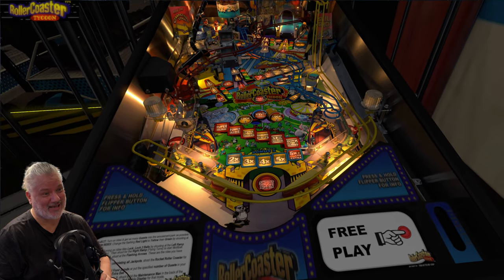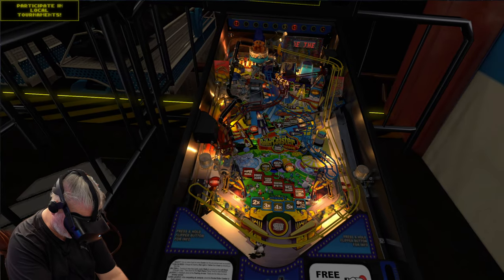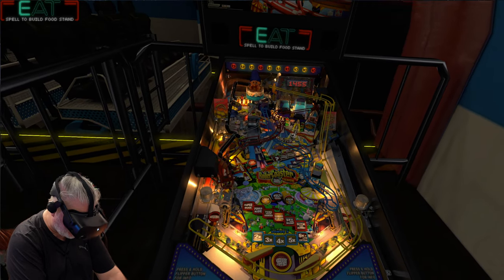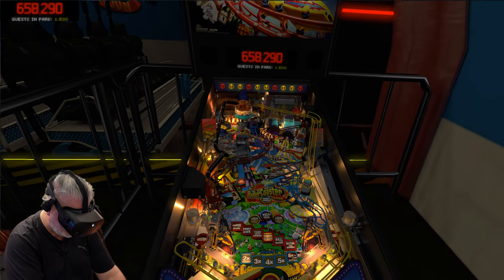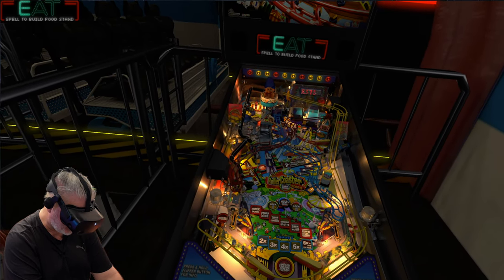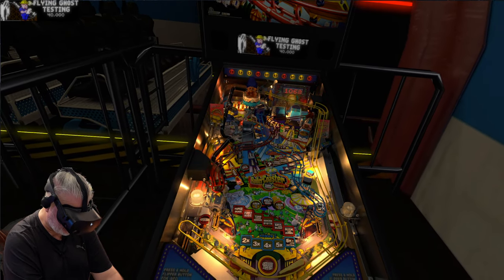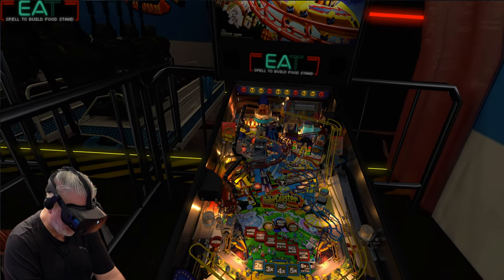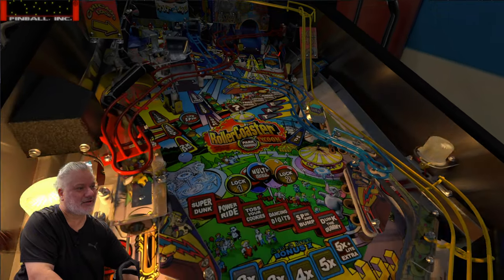RollerCoaster Tycoon - VPX - Virtual Pinball - VR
Keep Rollin' on these ramps in RollerCoaster Tycoon by the VPin Workshop legends!

Original Pinball - VPW - VPX - VR

🌟 MY PC VR SETUP:
Intel® CoreTM i9-14900KS
MSI PRO Z690-A WiFi ProSeries Motherboard
ASUS TUF GeForce RTX® 4090 OC Edition
FURY Beast 64GB (2x32GB) 6000MT/s DDR5
Samsung Electronics 870 EVO 2TB 2.5 Inch SSD
Thermaltake V250 ATX Mid-Tower Chassis
Cooler Master MasterLiquid 240L AIO
EVGA 1000 GT, 80 Plus Gold 1000W

🥽 VR HEADSET
I'm rocking a HP Reverb G2 (No longer available). I recommend:
Meta Quest 3
SPACIES LINKS:
CHANNEL SUPPORTERS (Thank you)